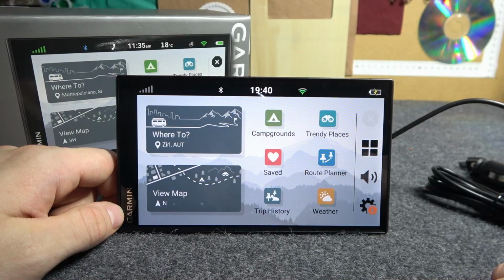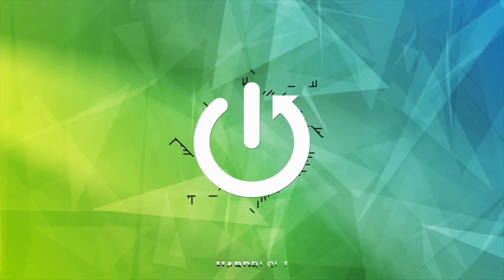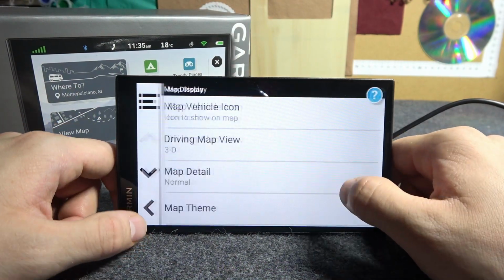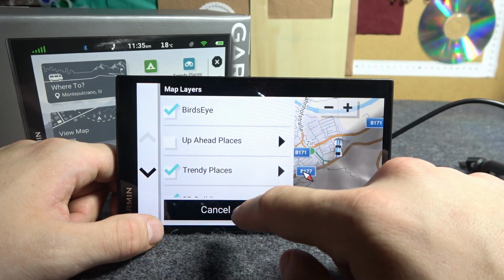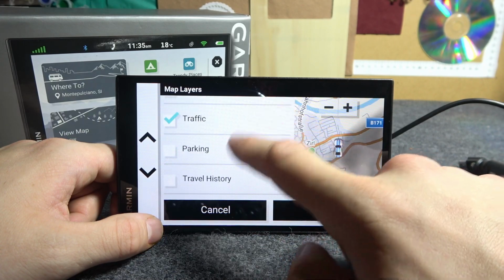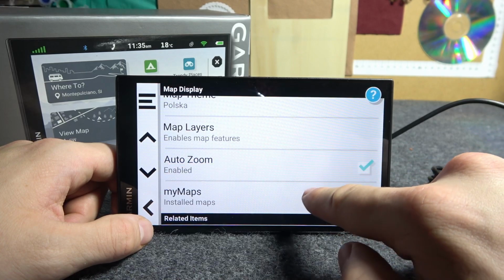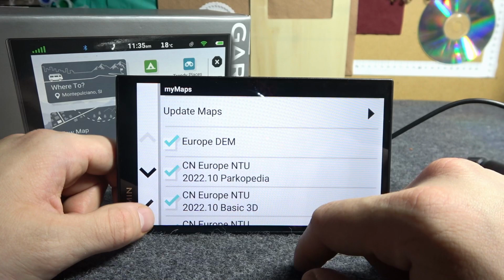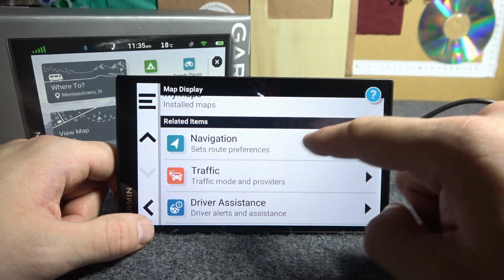How to Change Map Settings on Garmin CamperVan?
In this tutorial video, you will learn how to modify and customize the map settings on your Garmin CamperVan GPS device. By following these simple steps, you can tailor the map display to suit your preferences and enhance your navigation experience.

How to Adjust Map Settings on Garmin CamperVan?
How to Replace Map Configuration on Garmin CamperVan?
How to Modify Map Display on Garmin CamperVan?